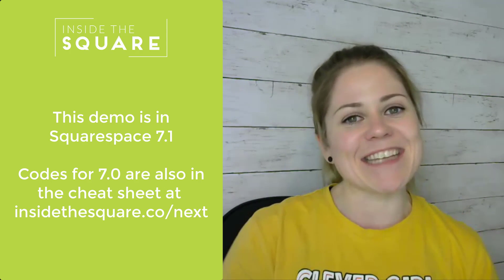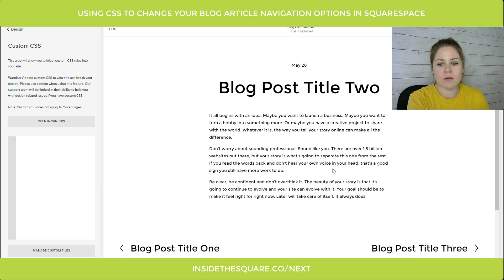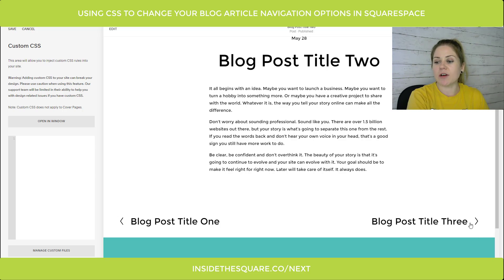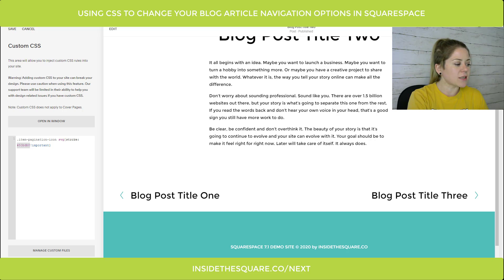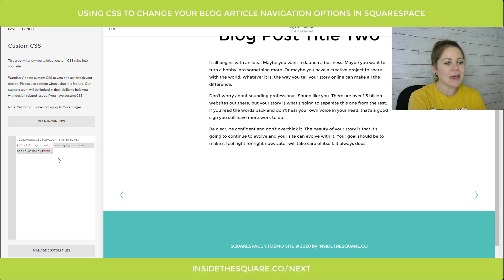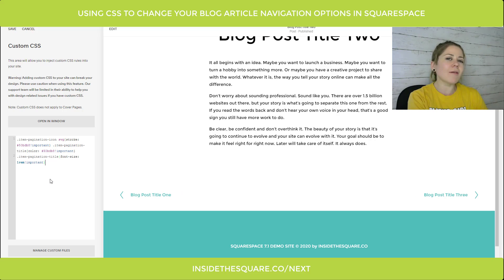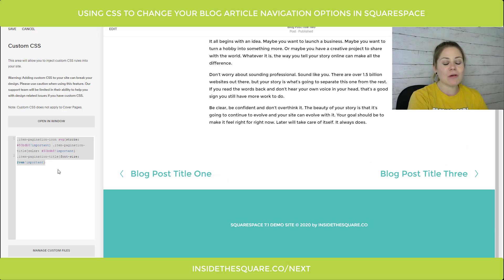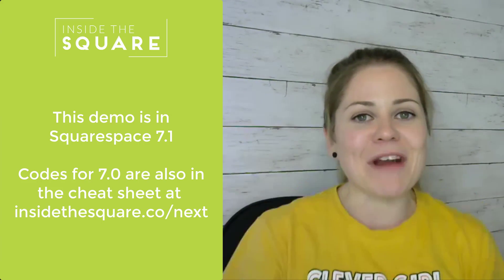Change Your Blog Article Navigation Style in Squarespace // Squarespace CSS Tutorial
In this tutorial, I am going to show you how to change the color and style of your previous and next controls in your Squarespace blog. These are pretty simple changes so this is the perfect tutorial if you are just getting started with CSS.

If you are a pro and just want the element names, I get ya. to get a copy of the custom code name cheat sheet delivered directly to your inbox.